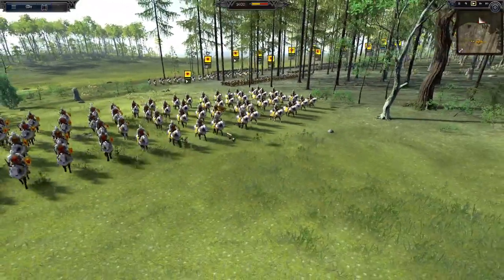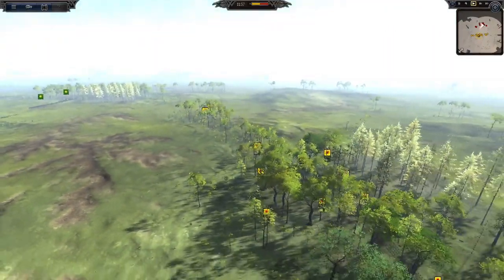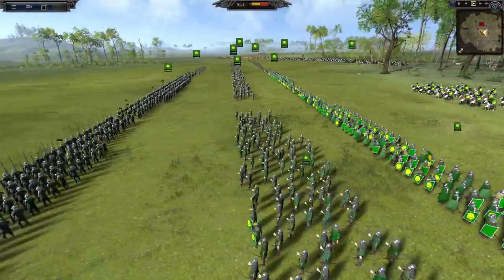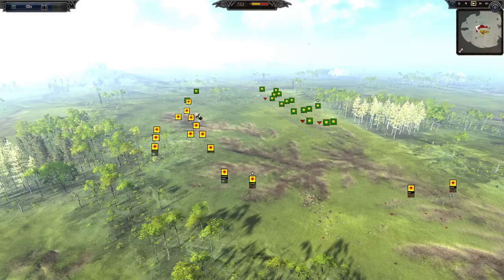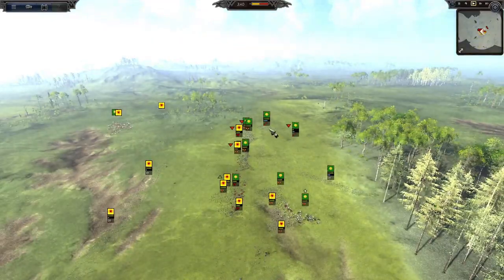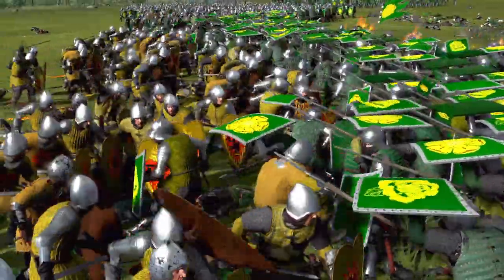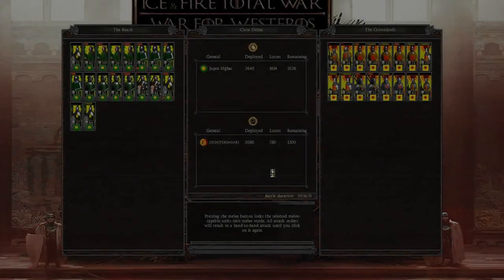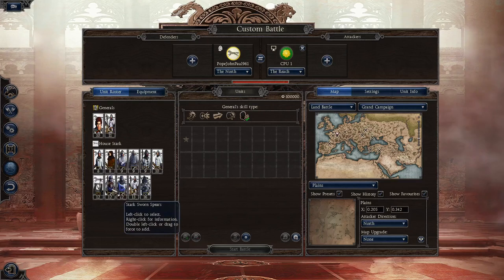BRAND NEW GAME OF THRONES TOTAL WAR MOD!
This is the NEW Game of Thrones Mod for Attila Total War called Ice and Fire Total War! Based on the lore of a Song of Ice and Fire rather than the show this mod plans to recreate the world of Westeros in Total War!